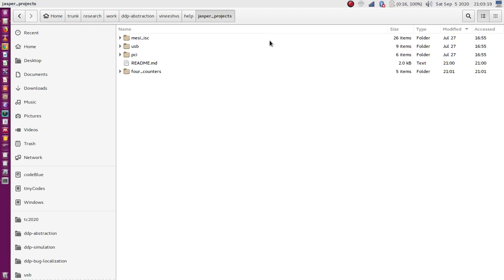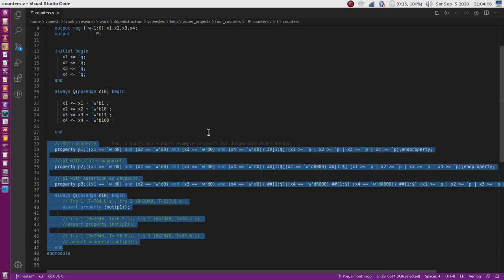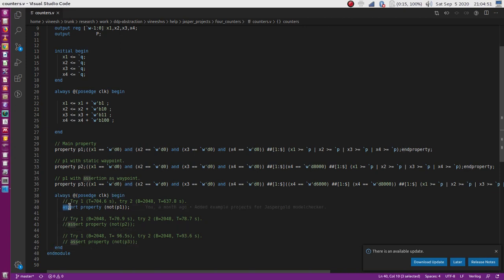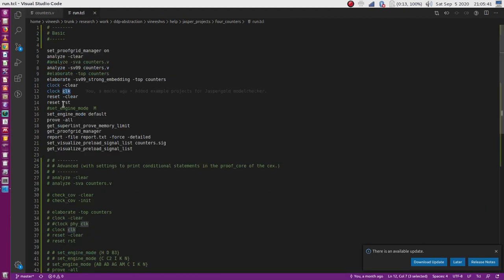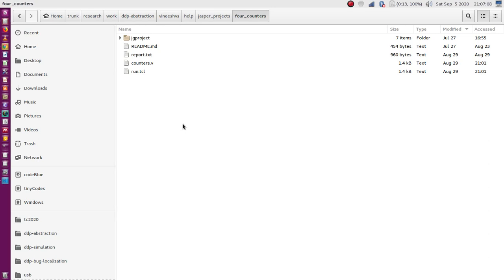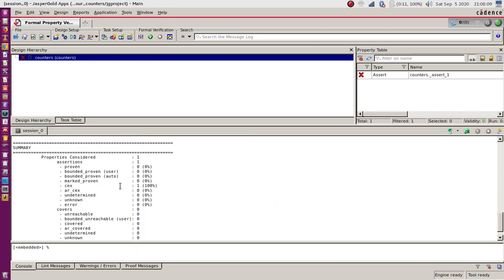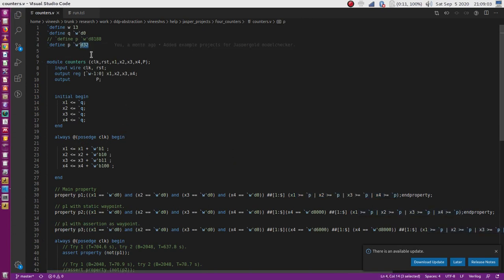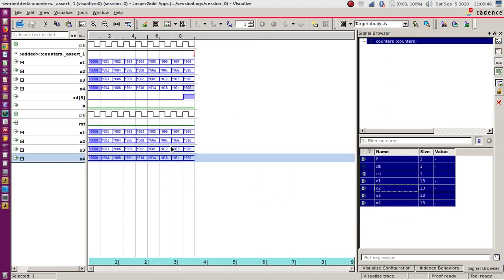How to do modelchecking in Jaspergold (Cadence)?